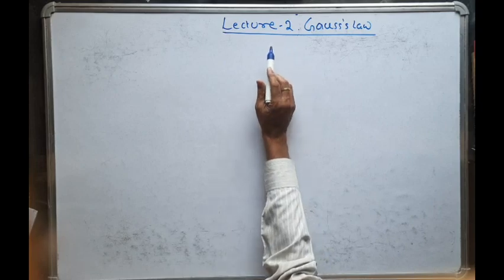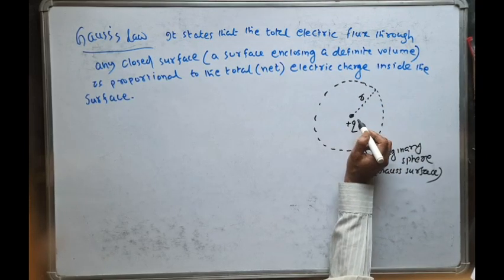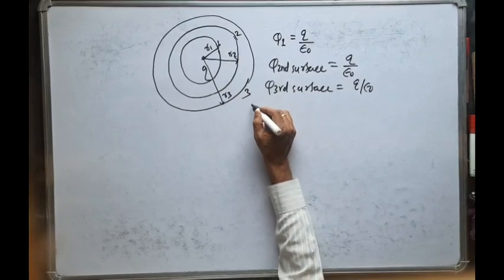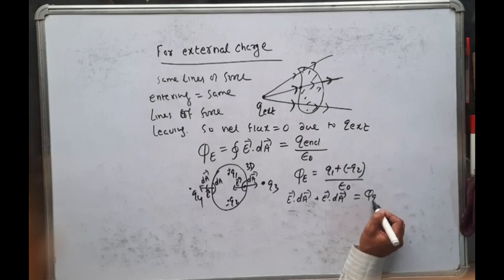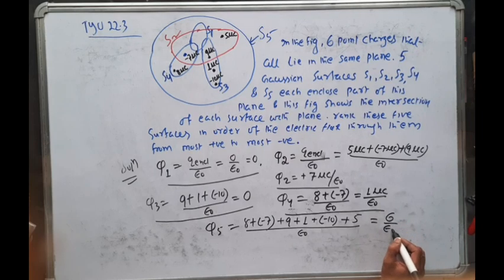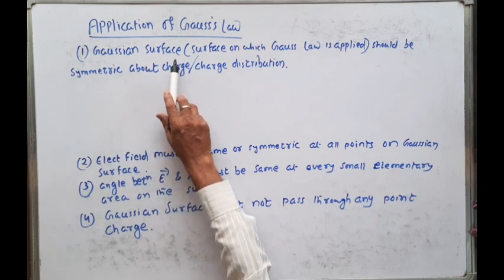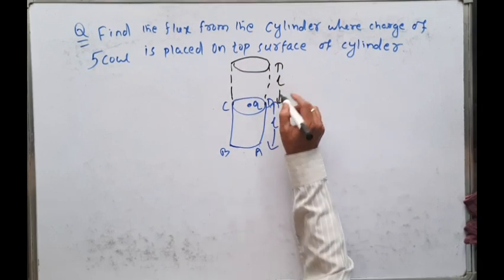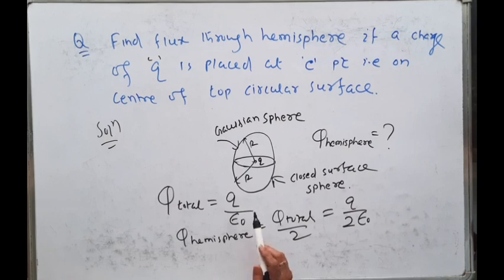Chapter-22,lecture-2(gauss's law)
Gauss's law statement and it's proof,applcation of Gauss's law to find flux due to a point charge through a cylinder,hemisphere, cubical conductors ,solving of some numericals on calculation of electric flux.